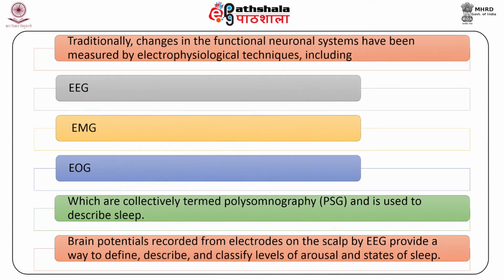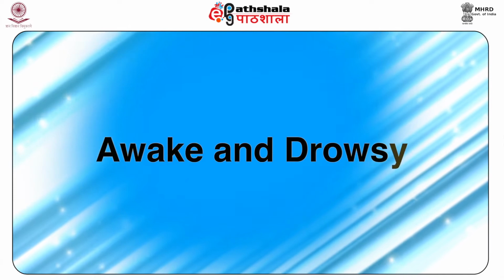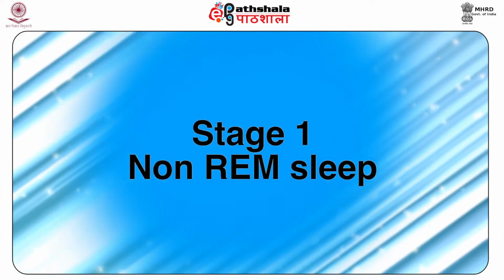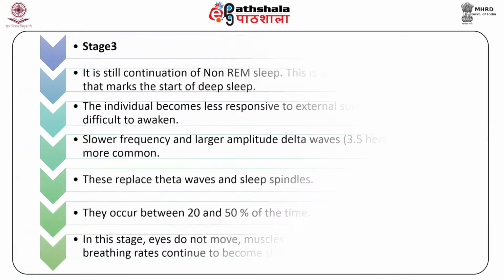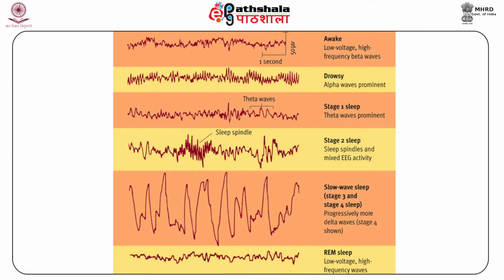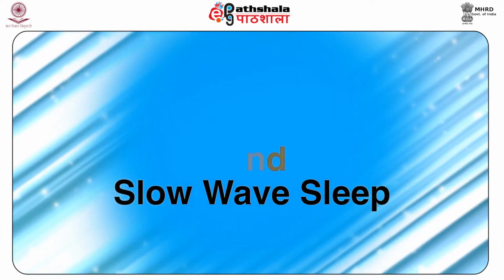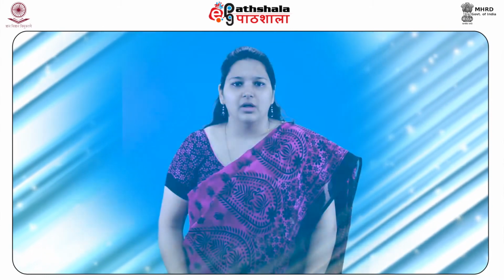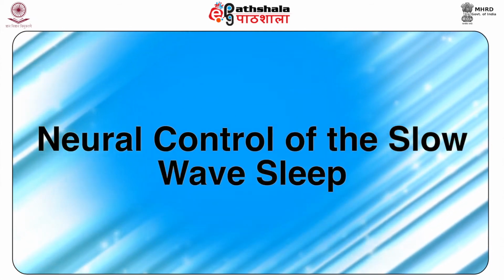Neural mechanisms of wakefulness, sleep, and dreams (PSY)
Subject: Psychology
Paper: Neuropsychology
Module: Neural mechanisms of wakefulness, sleep, and dreams
Content Writer:Dr. Meenakshi Saxena